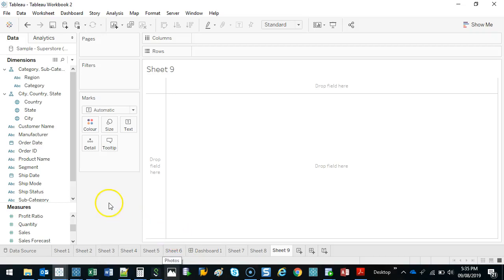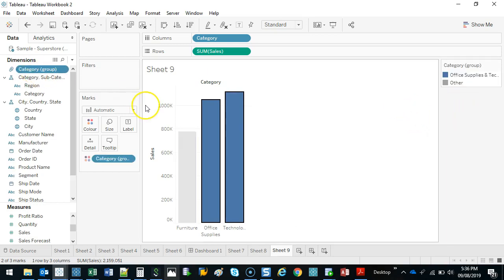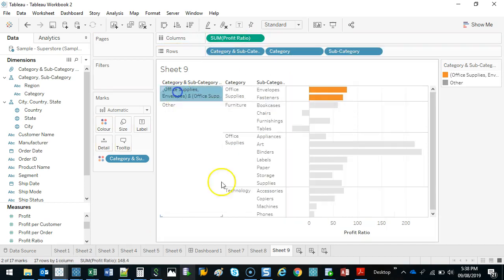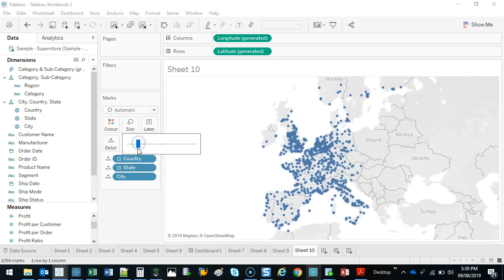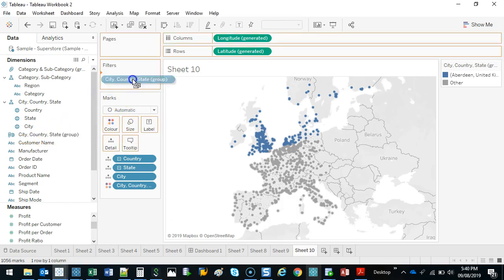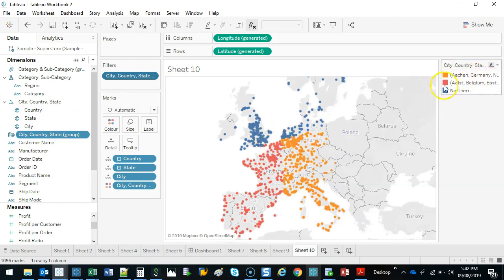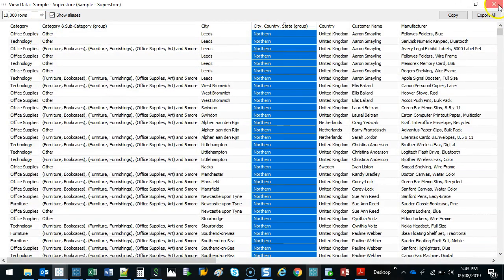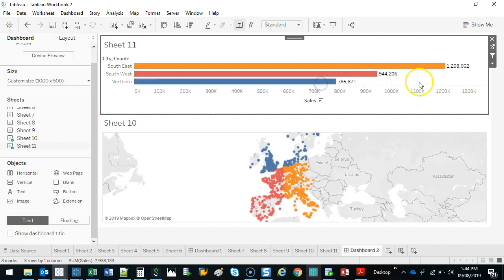4-8 Grouping Data for Bar Charts and Maps